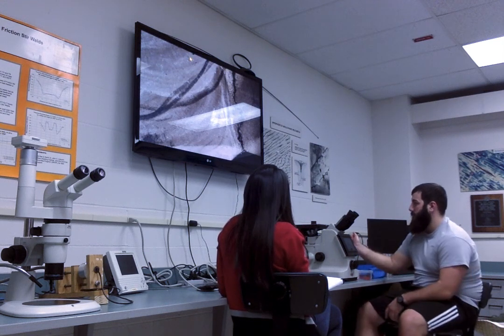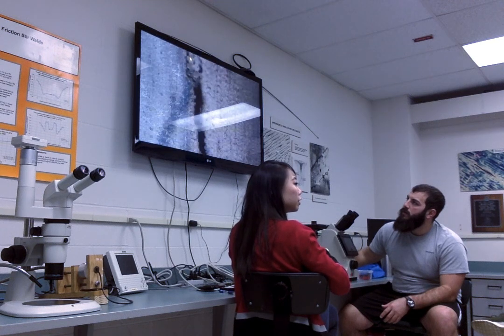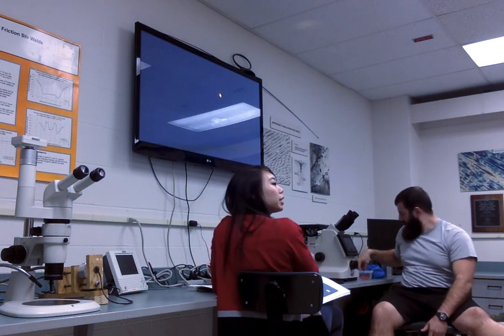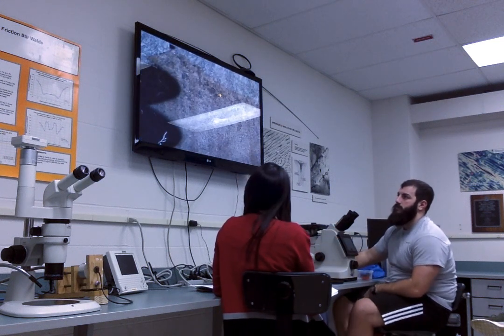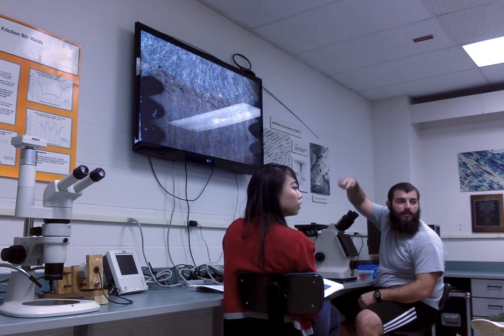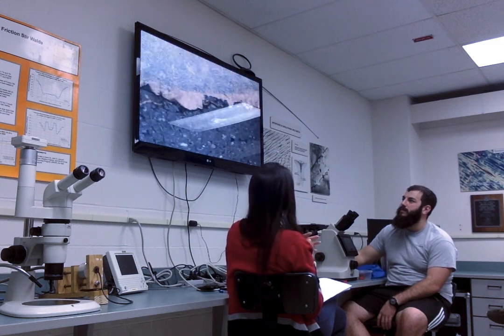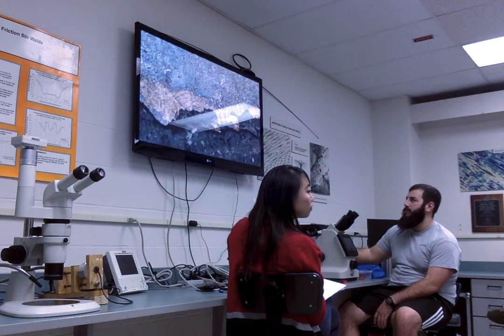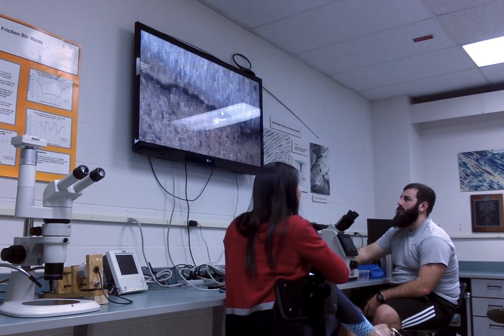OSU Weld Met: Lab 6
Video for Lab 6